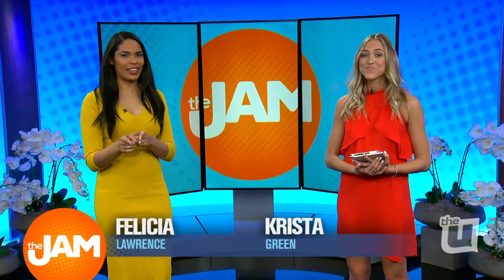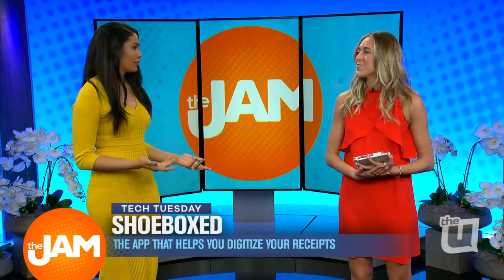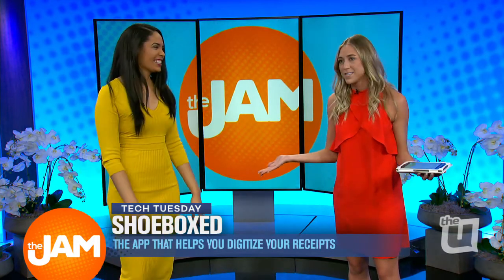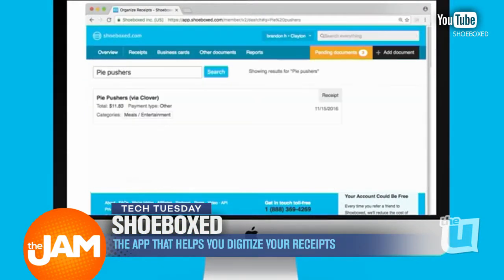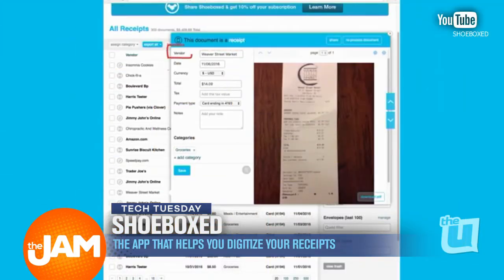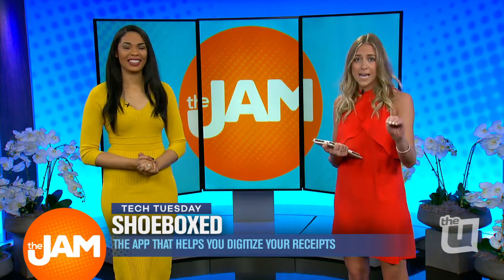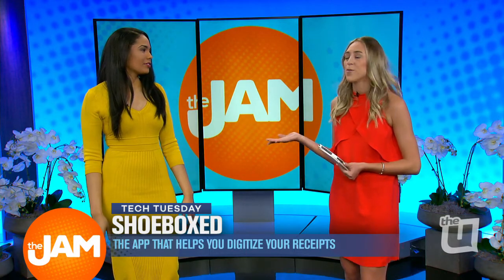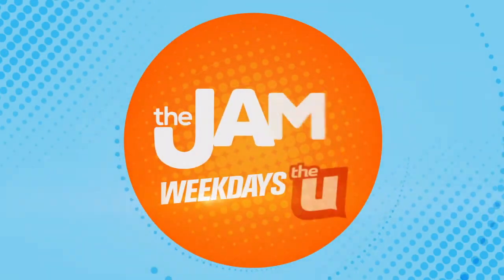Tech Tuesday | Tax Software to Make Your Life Easy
Let's get down to brass tax! Krista Green was here to help us digitize something in our lives that we probably never knew could be digitized... receipts!

You can sign up or download Shoeboxed to get your receipts organized at shoeboxed.com